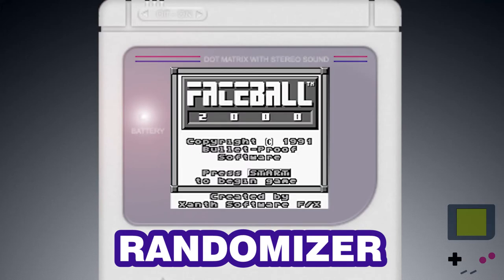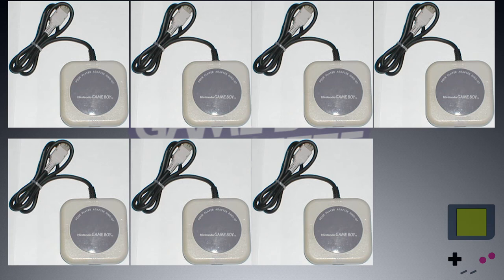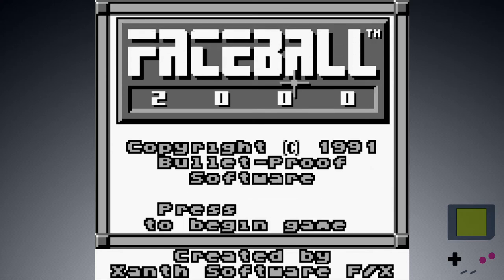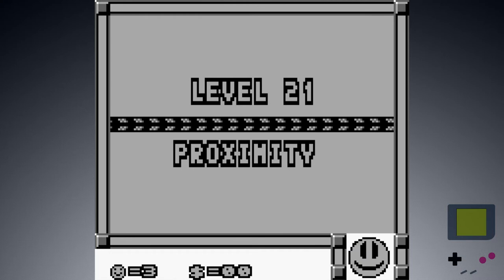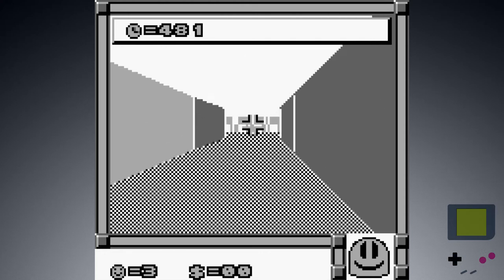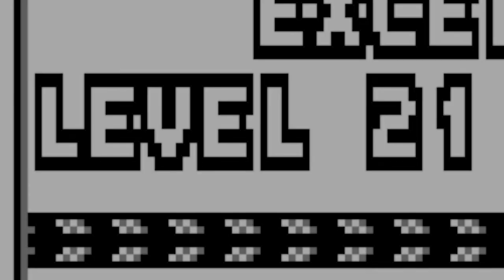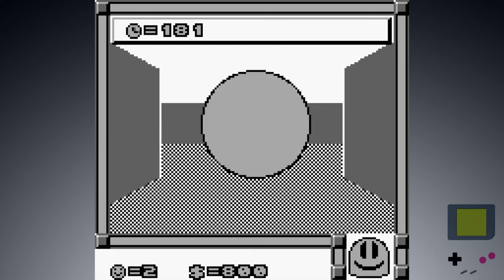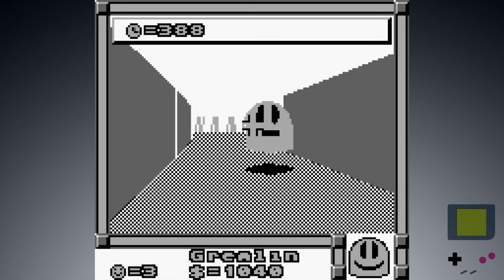Faceball 2000 - Game Boy Roulette Ep. 33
The Game Boy was one of the greatest systems of all time, with a massive library of games. So let's take a look at some of them, at complete random! We'll cover brief backstories of each game, then play them for a bit to see what they're like!